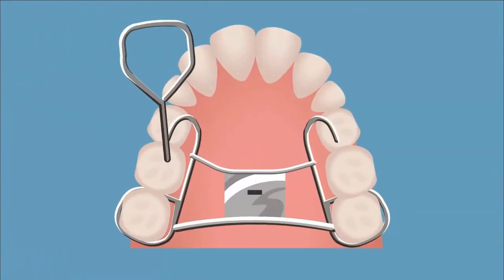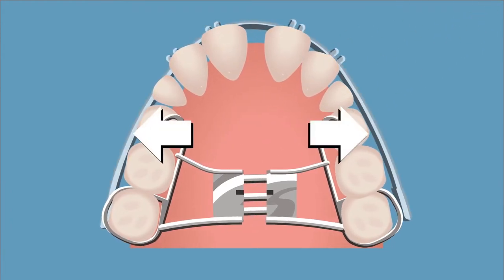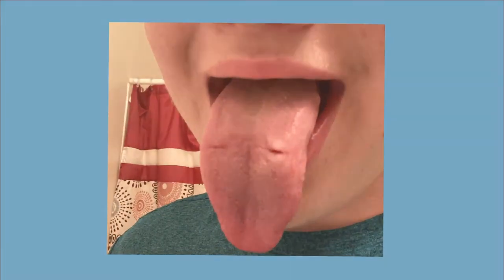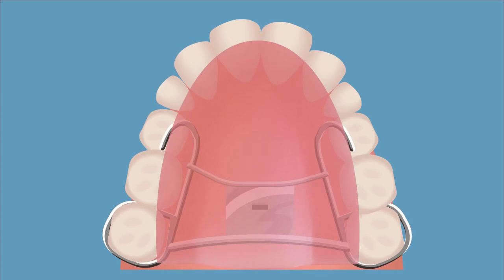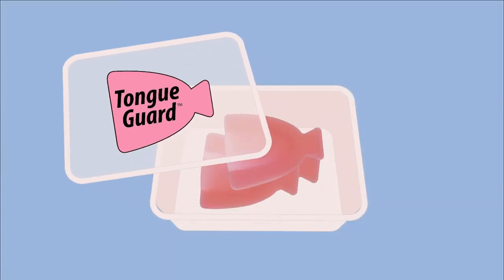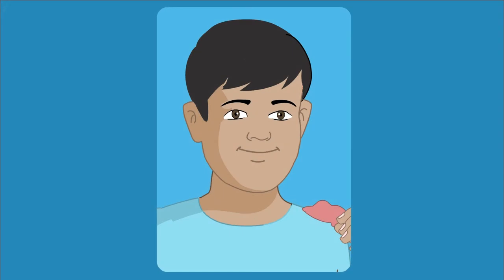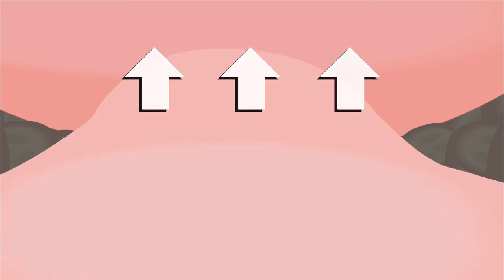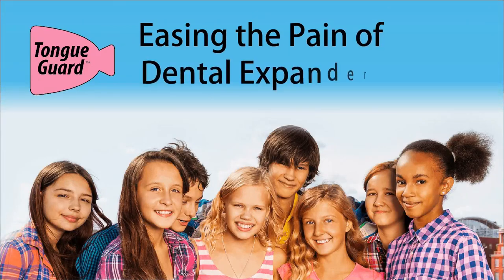Tongue Guard Help Prevent Tongue Sores From Dental Expanders/RPE. It Also Helps Heal & Relives Pain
Prevents and Helps Heal Tongue Sores Caused by Dental Expanders. Made in the USA!

Tongue Guard™ is a custom fit tray that protects your tongue from dental appliances. Dental expanders and other dental appliances can cause great discomfort and sores on
your tongue. Tongue Guard™ creates a smooth hypo-allergenic barrier between the dental appliance and your tongue. It works best as soon as your dental appliance is placed but can be used at any time to help ease discomfort and/or speed healing from any cuts or sores caused by the appliance. Wear it as often as needed until your tongue gets used to the dental appliance.

     ● Prevents tongue sores and infection
     ● Custom molds to fit your mouth
     ● Promotes healing to tongue sores and infections
     ● Keeps tongue off the painful dental appliance
     ● Includes 3 trays to make new guards as your mouth changes shape
     ● Product Dimensions: 4 x 3 x 3 inches, 6.3 ounces
     ● Shipping Weight: 9 ounces
     ● *Please note, we do not ship on the weekend or holidays nor do those
         days count for shipping days.*